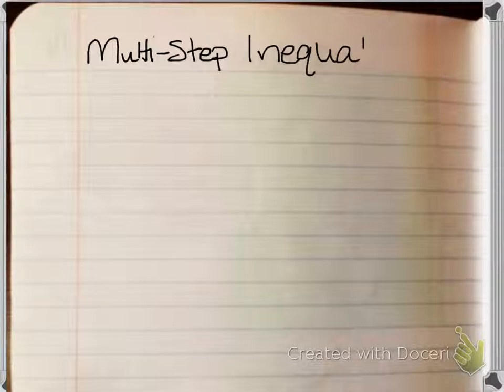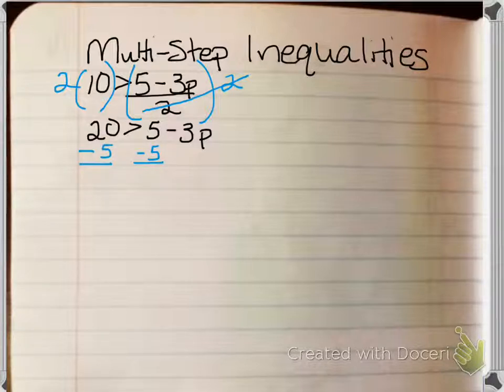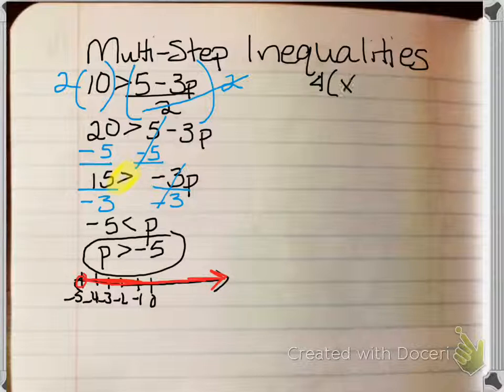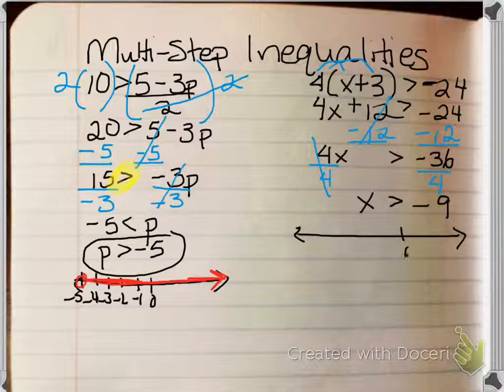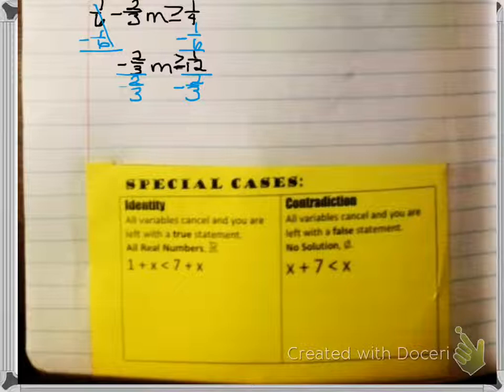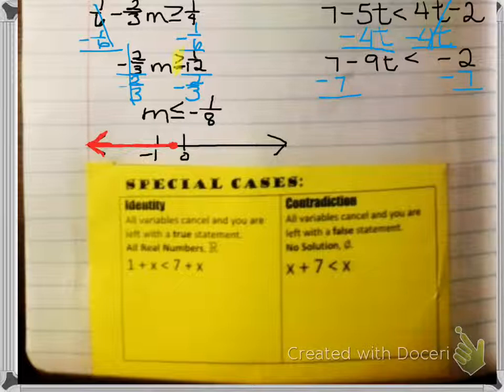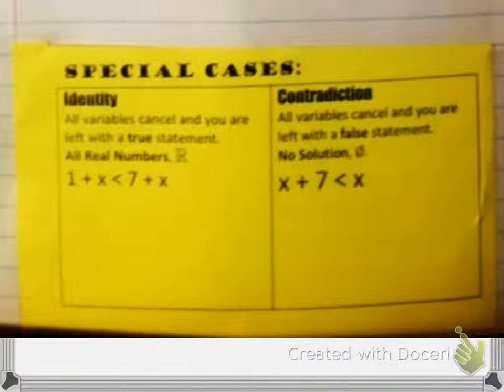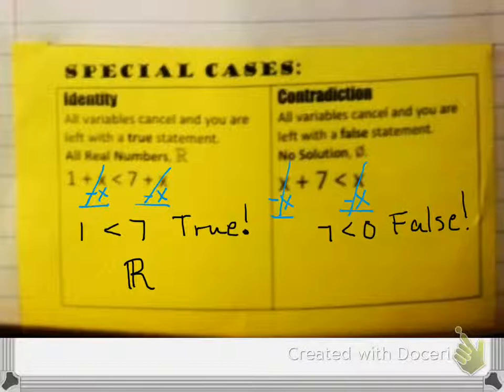Two Step and Multi-Step Inequalities